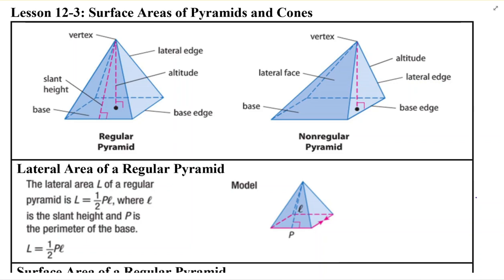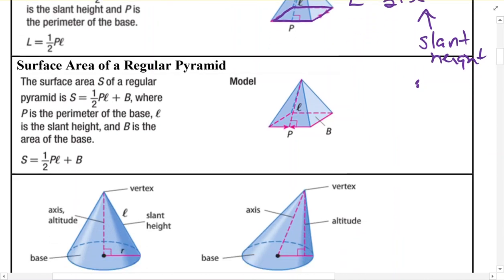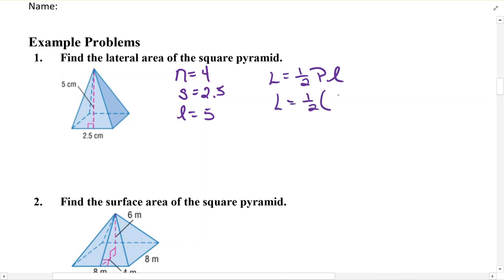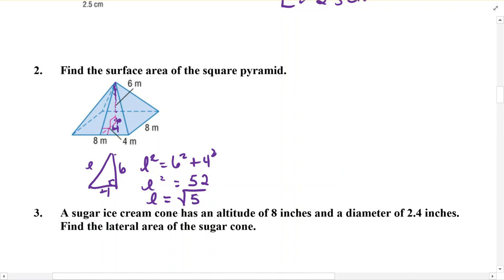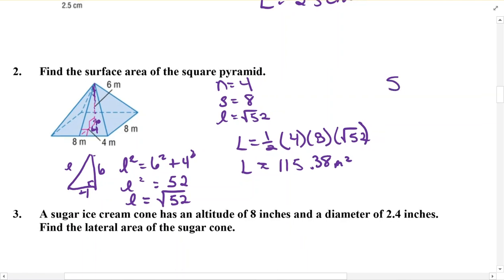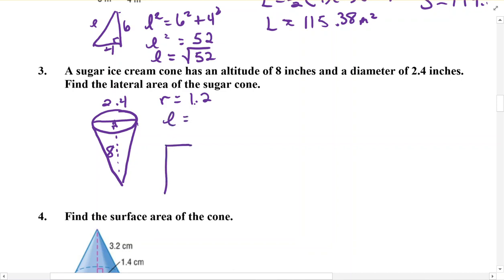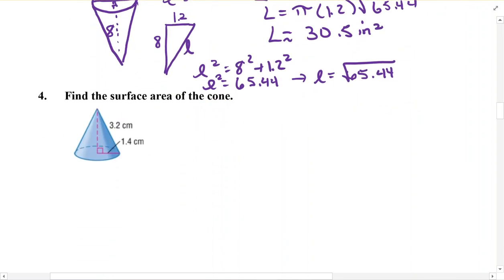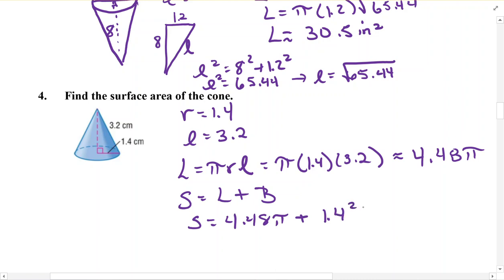Lesson 12-3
Surface Areas of Pryamids and Cones